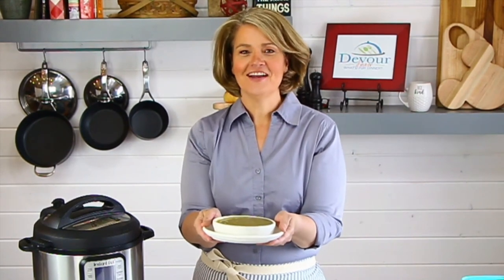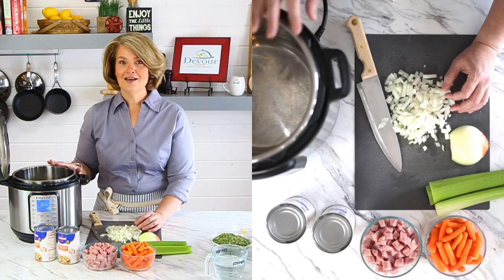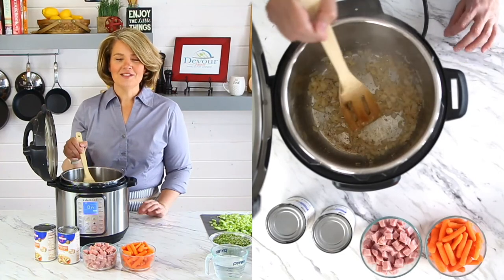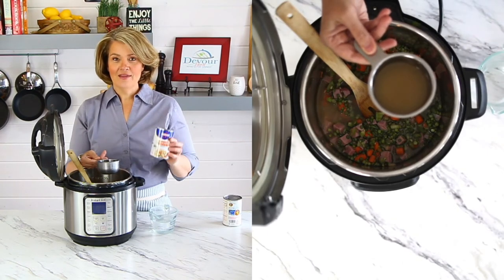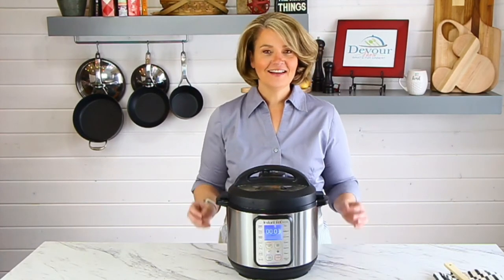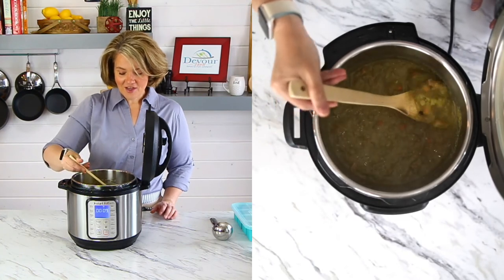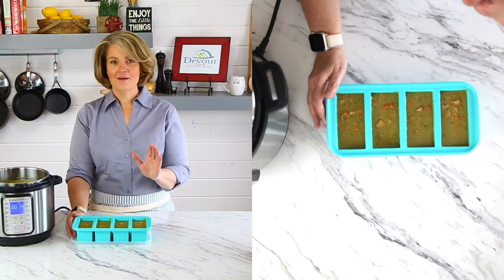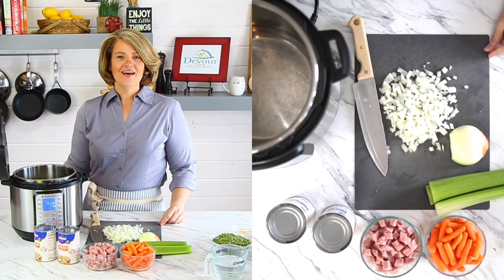How to make slow simmered Split Pea Soup in a Fraction of the Time! | Instant Pot Recipe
The reviews are all fantastic, making Split Pea Soup with Ham in the Instant Pot is a game changer.  It truly tastes like it has been slow simmered all day long.  Let me show you all my tips and tricks to this fantastic recipe made in the Instant Pot Electric Pressure Cooker.

Bloopers!
We all love Bloopers...watch until the end for some fun bloopers.